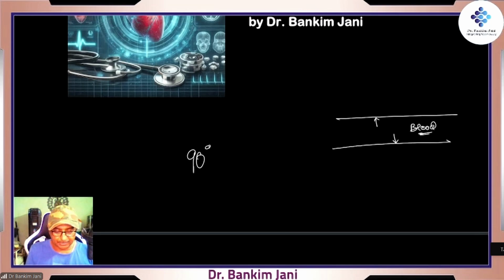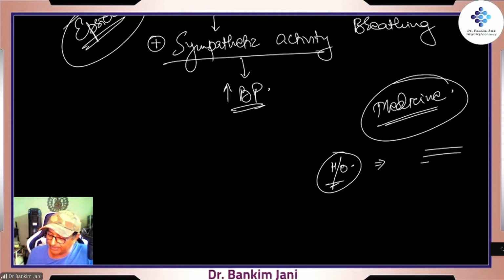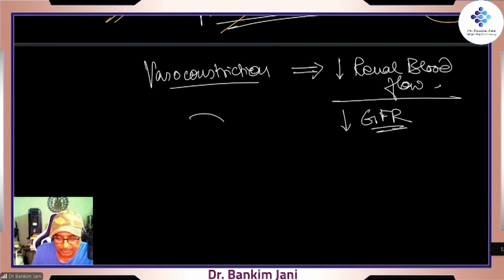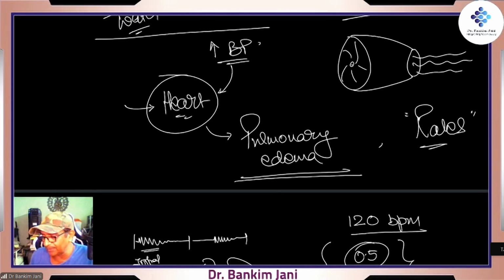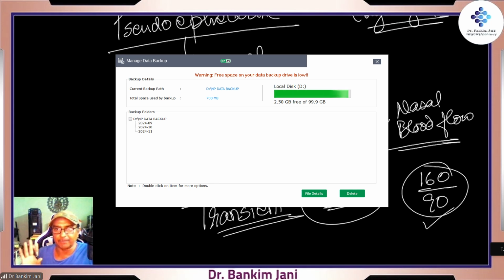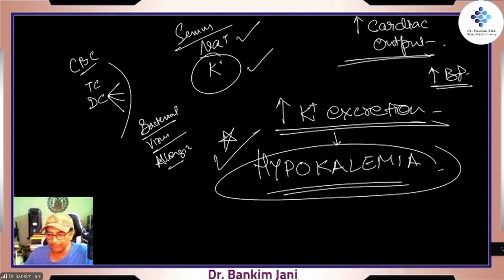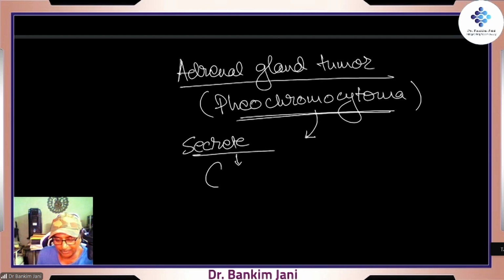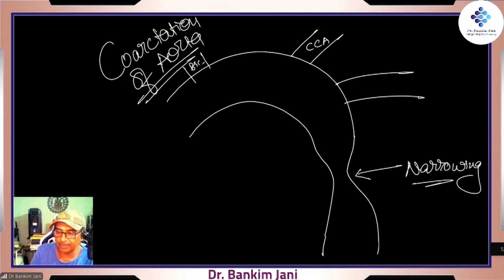Dr Bankim Jani Lecture - Day 58 - 21st November 2024